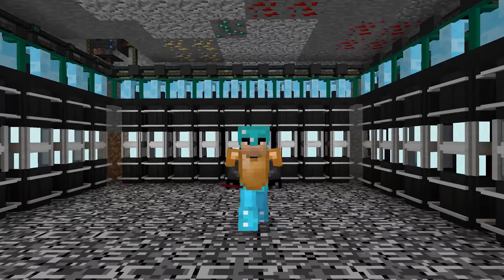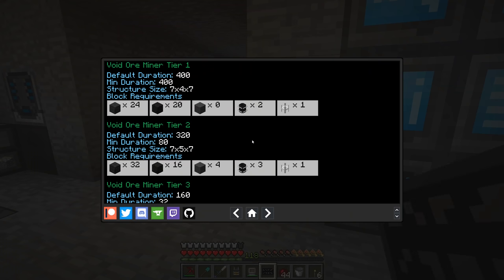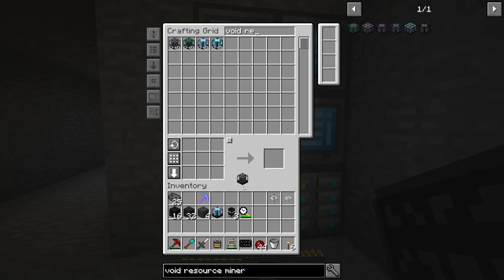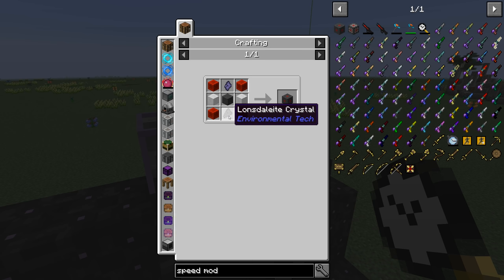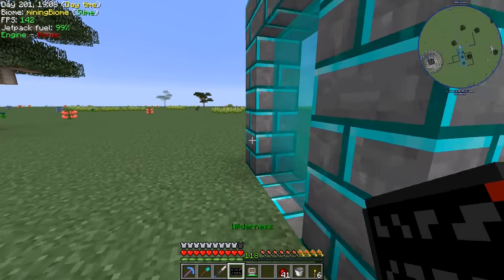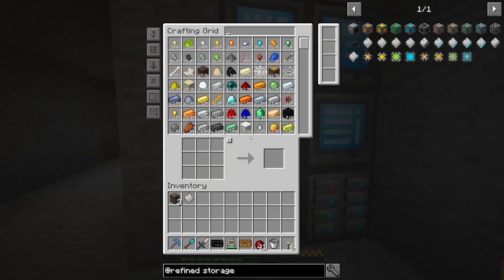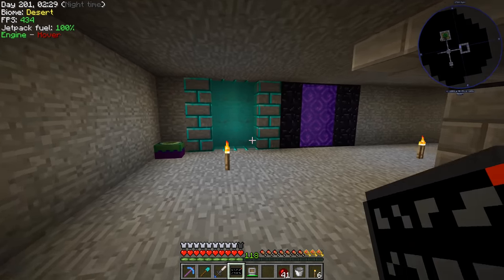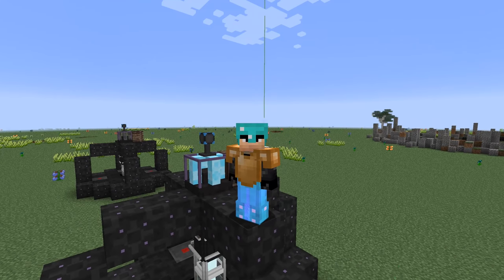StoneBlock - VOID RESOURCE SPEED UPGRADE [E27] (Modded Minecraft)